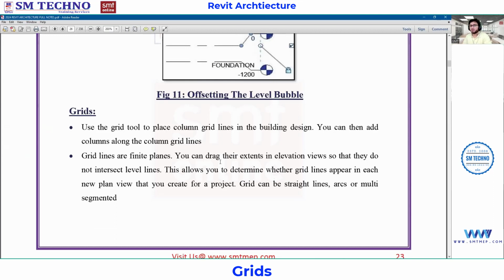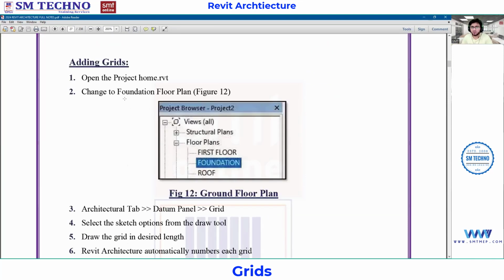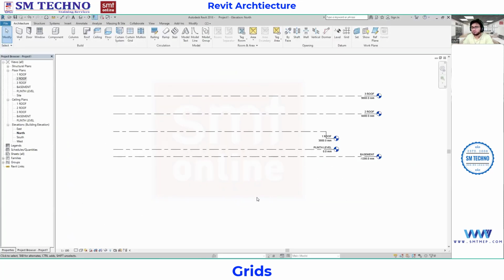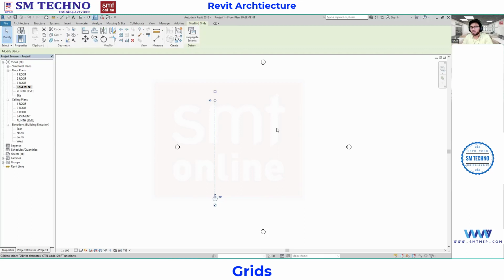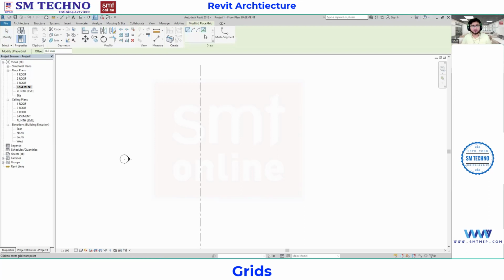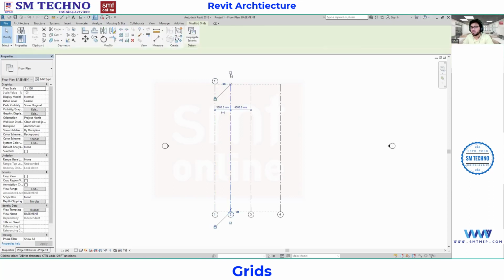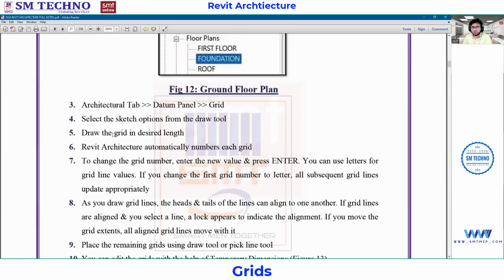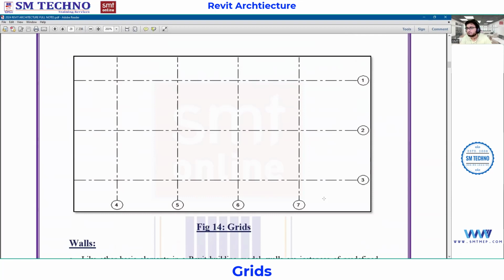Revit Architecture - Creating Grids